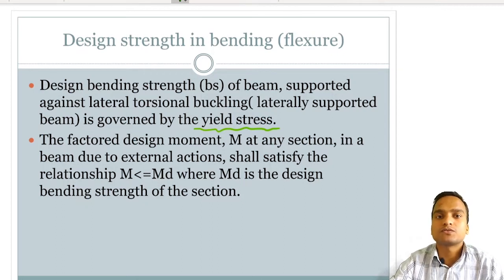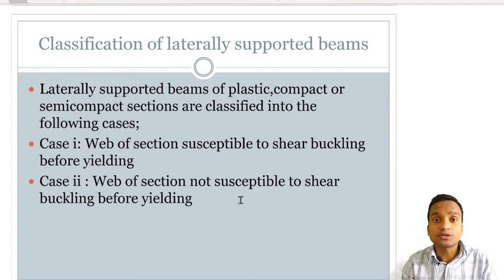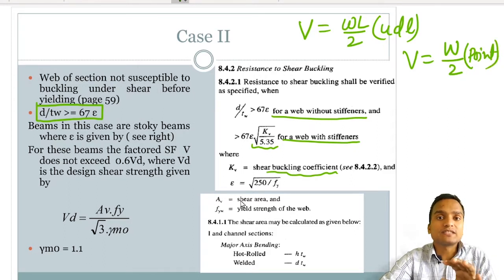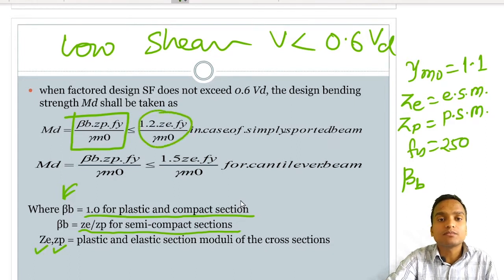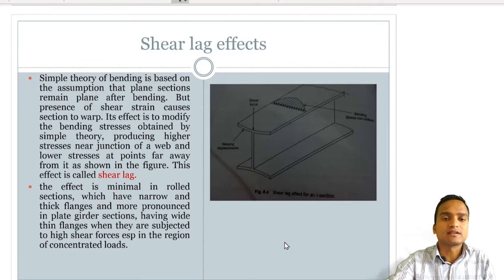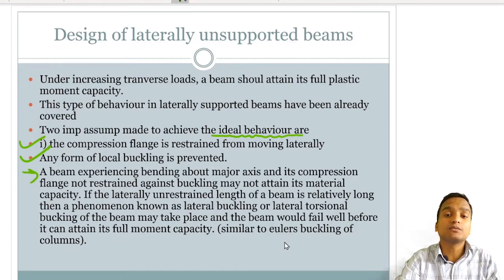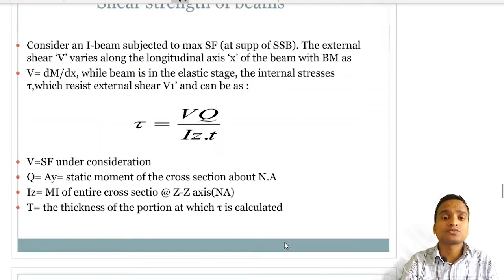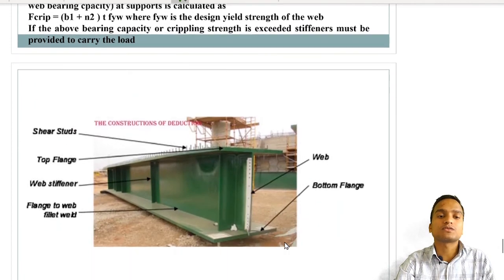34 Design of Laterally Supported & Unsupported Beams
Above video will make you fully aware with the design procedures for Laterally supported as well as unsupported beams as per the provisions given in the IS 800.